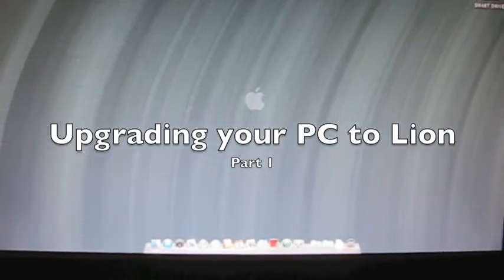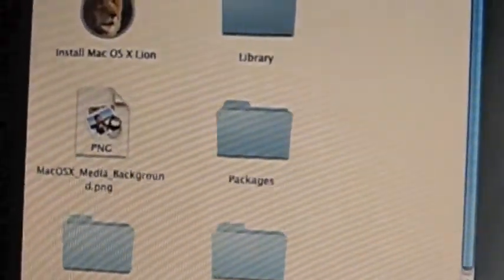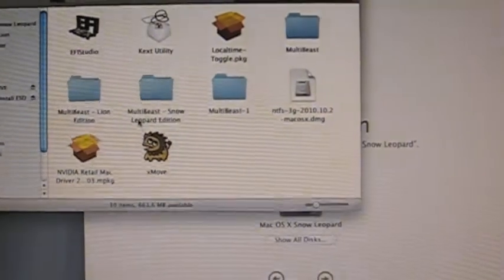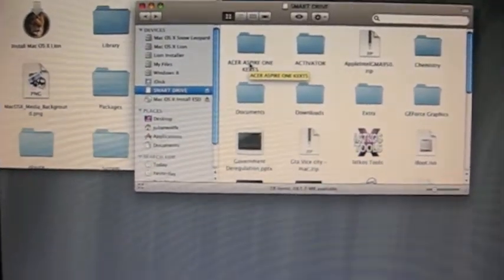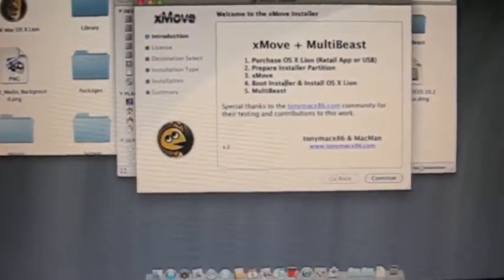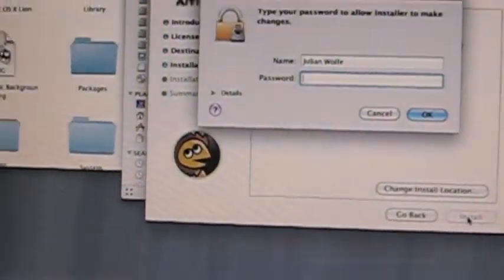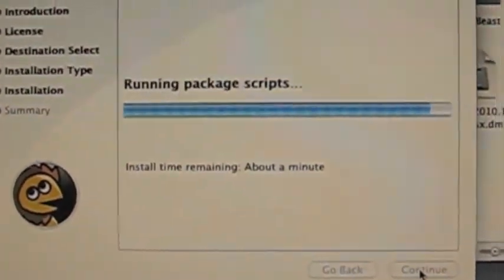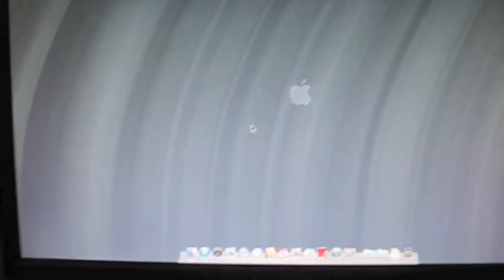Upgrading to Lion on a PC with Snow Leopard Part 1: Preparation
In this video I will show you one method to upgrade to Mac OS X Lion on your computer using the P5KPL-CM as a model.

Be sure to keep up to date with our other articles and join us on